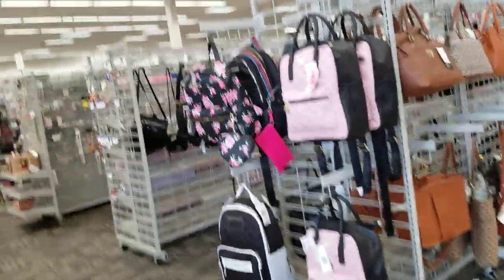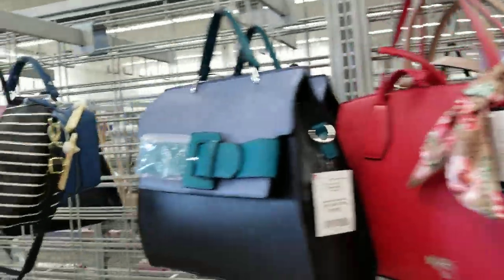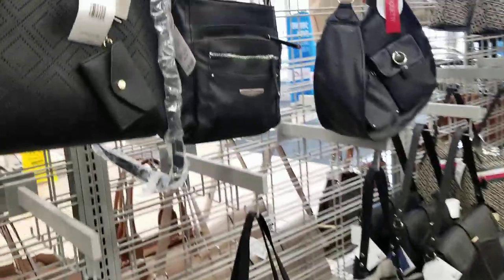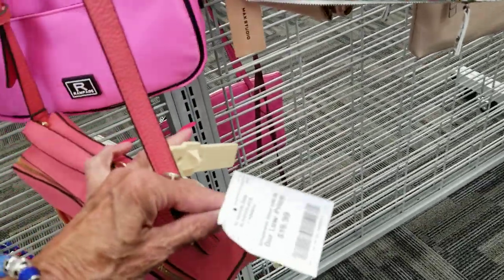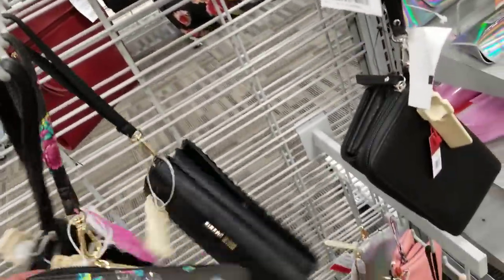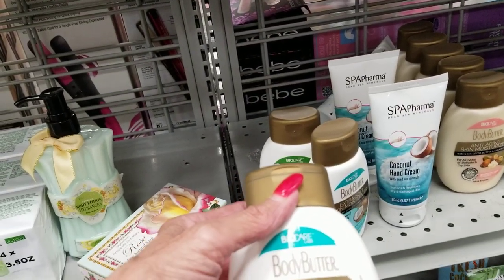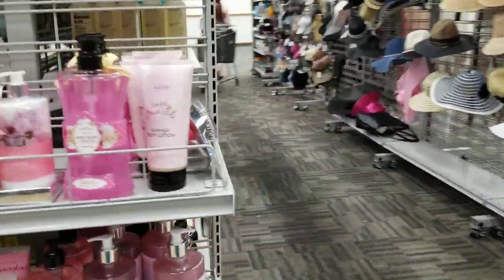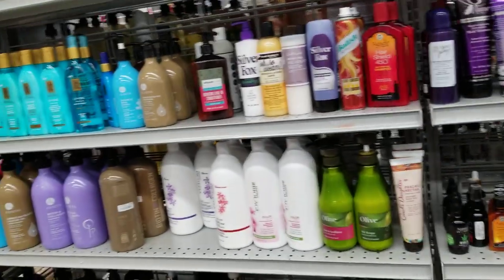Burlington ~ Shop with me! Handbags, Soap & Lotions!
Betsy Johnson Karl Lagerfeld Guess Calvin Klein Juicy Couture Vera Bradley 9 West  Also looking for natural products too.
This video was shot prior to my "sheltering in place" staying home and not being in the public and risking myself or others! thank you sooo much, please enjoy!